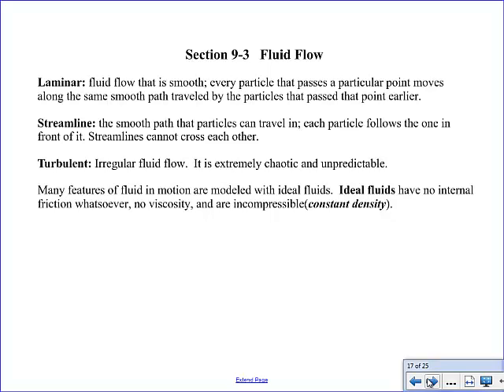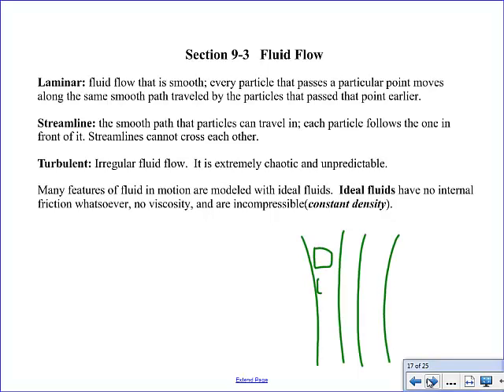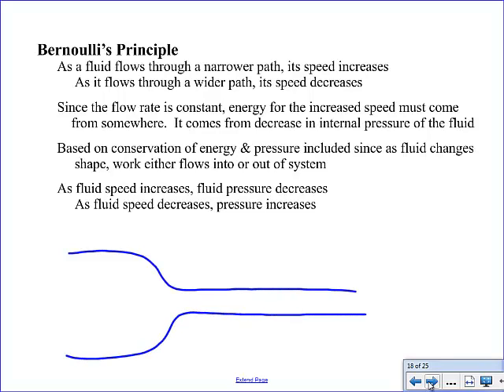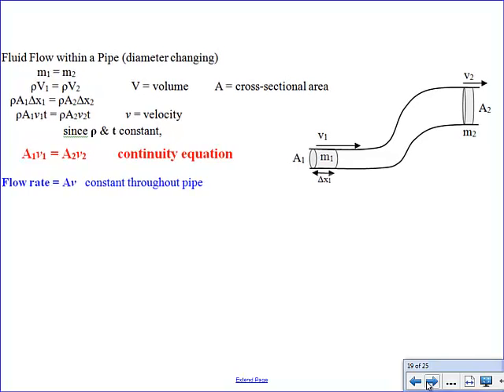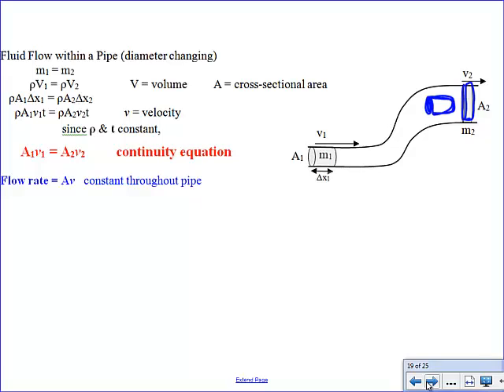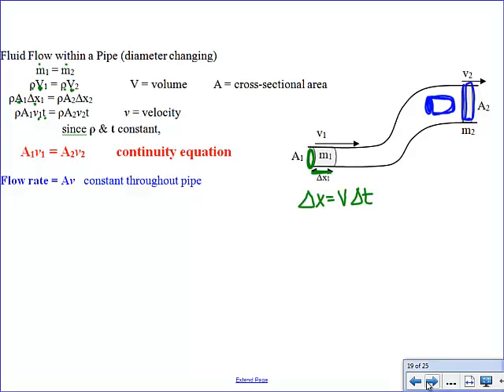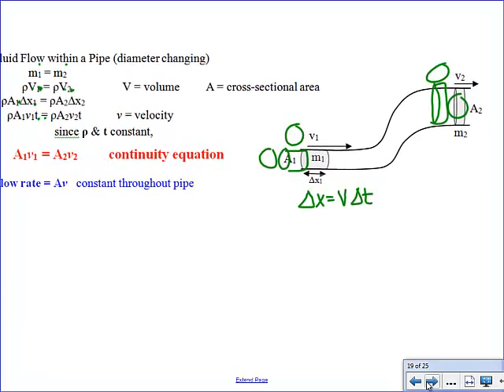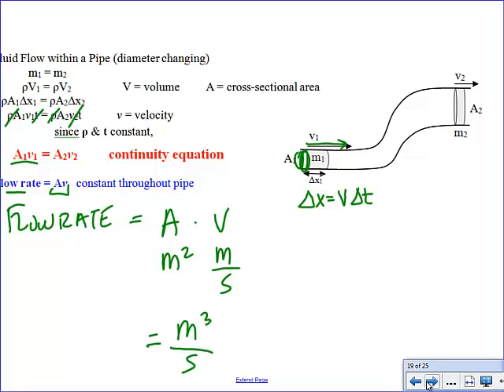Chapter 9 Vodcast 6: Flow Rate